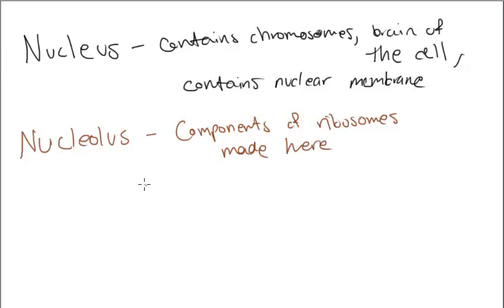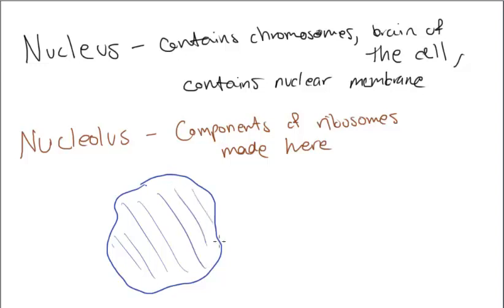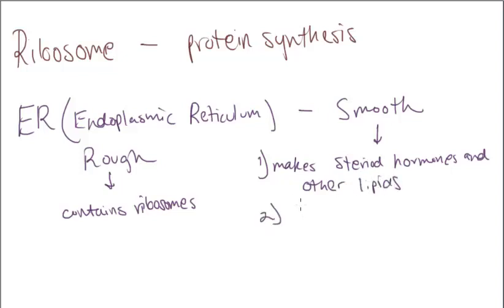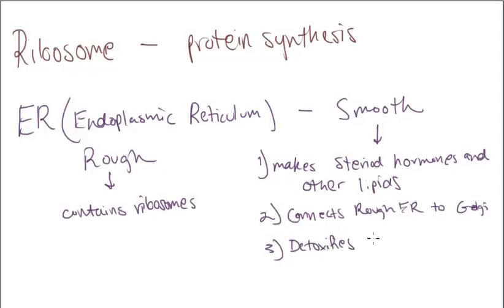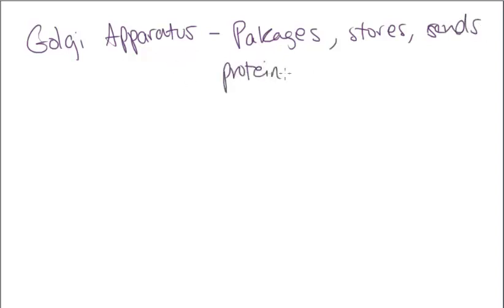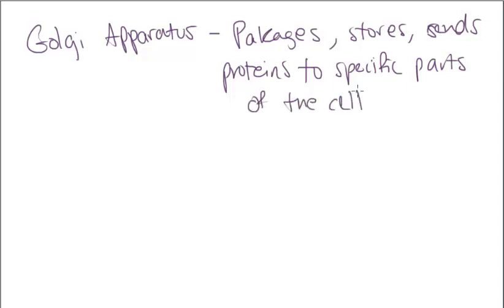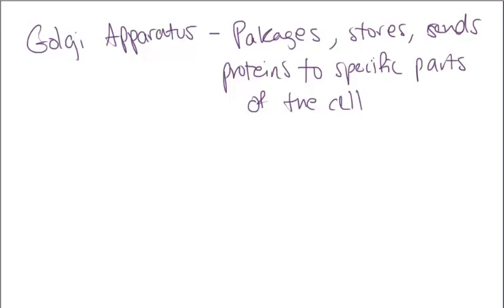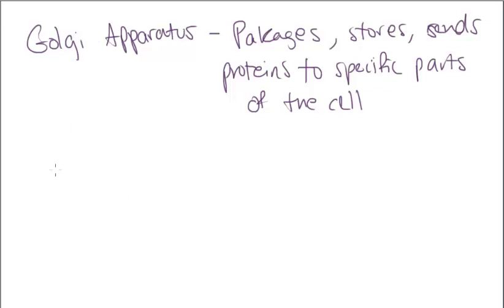Organelles Part 1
The first part of the organelle series.